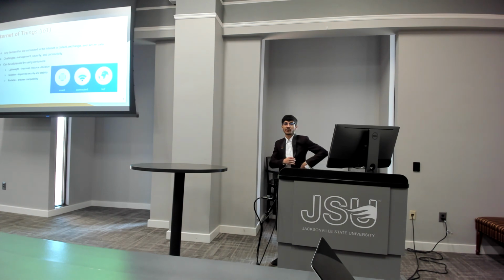Exploring Performance Evaluations of Docker and LXC Container Technologies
Presenter: Mausam Parajuli and Syed Shah
Mentor: Arup Ghosh
Location: 1103C
Full Title: Exploring Performance Evaluations of Docker and LXC Container Technologies - Are they good for Cloud Environments and IoT Devices?